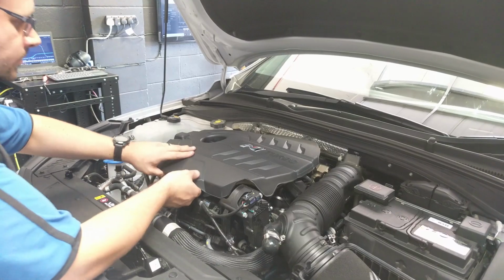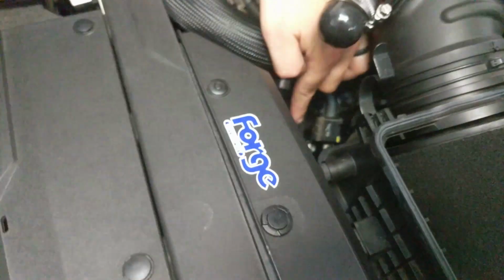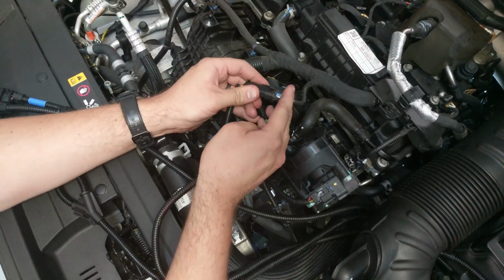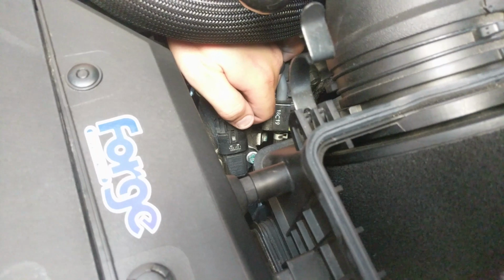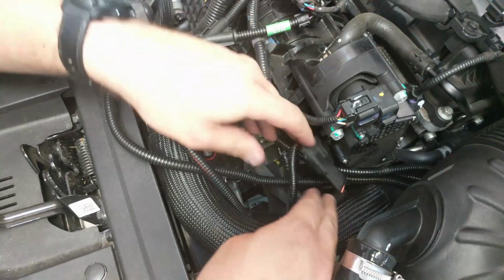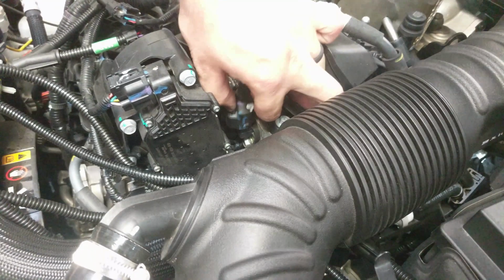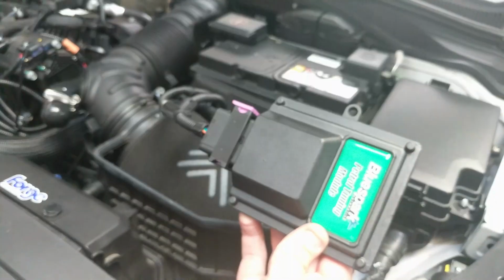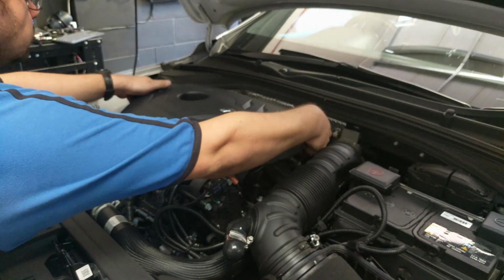Bluespark Automotive Hyundai i30n Install Video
Step by step instruction for installing our Bluespark Pro 3 Channel Pro Petrol Tuning Unit on a  Hyundai i30 N Performance

In the box from us, you should have:

- Tuning Unit
- Wiring Loom
- Bypass Plug
- Install Instructions

Before you start the install, please ensure you read the full installation instructions.